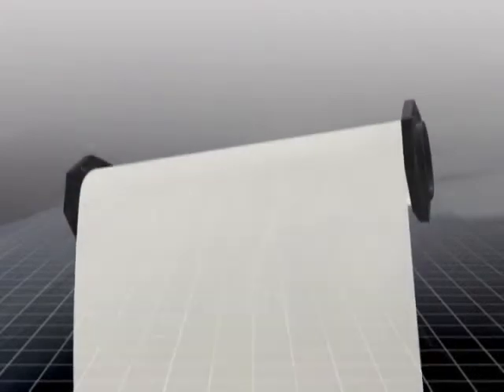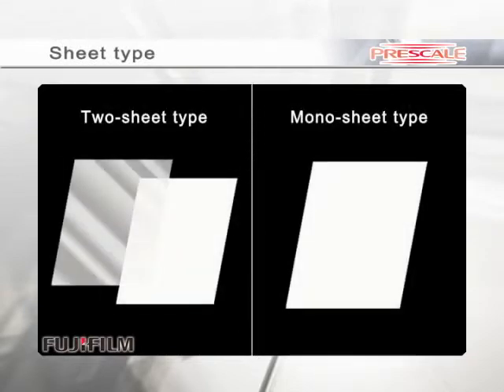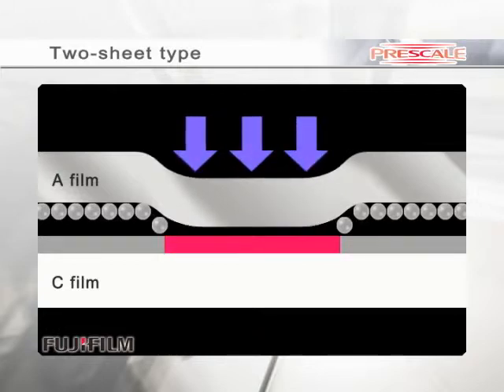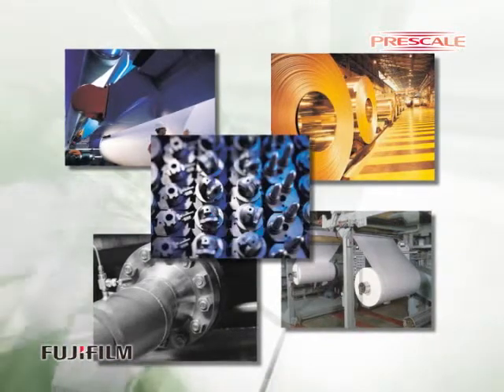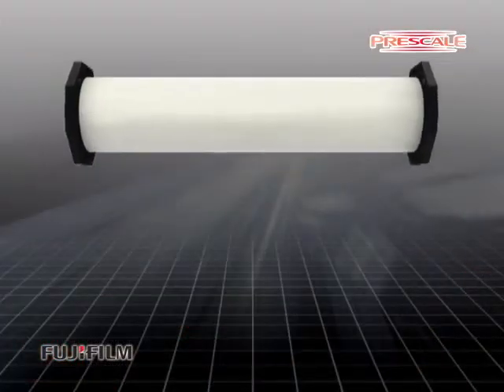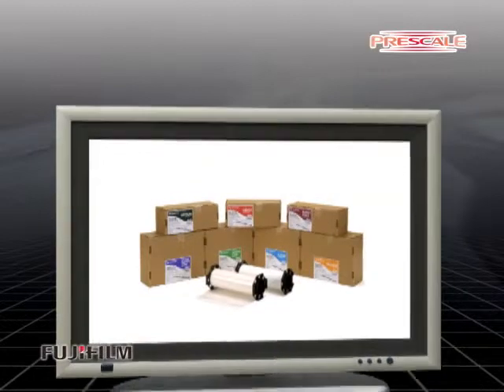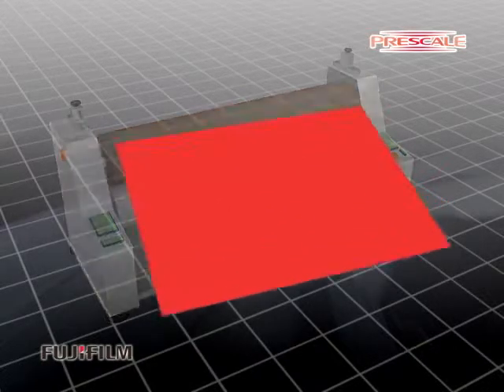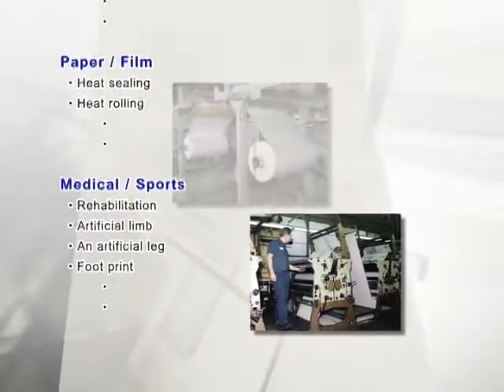Fujifilm PRESCALE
pressure indicating film, pressure sensitive paper, tactile pressure indicating sensor film, pressure sensitive film, Fuji pressure film, pressure tape, Fuji paper, Fuji prescale film